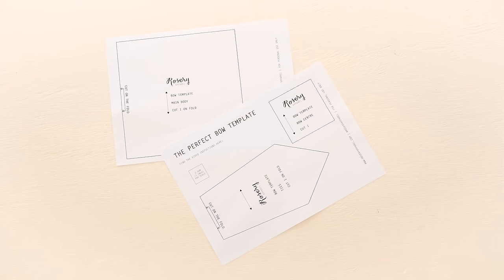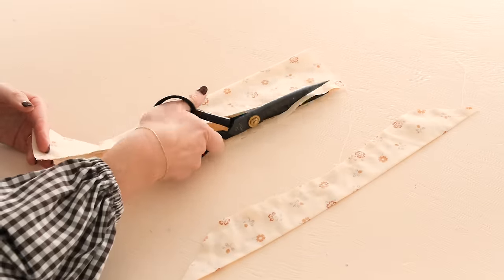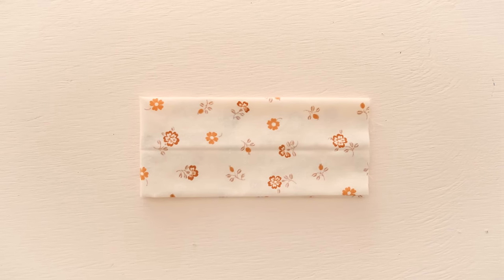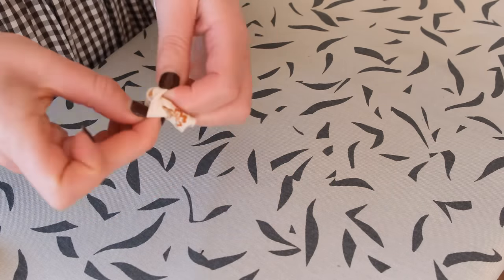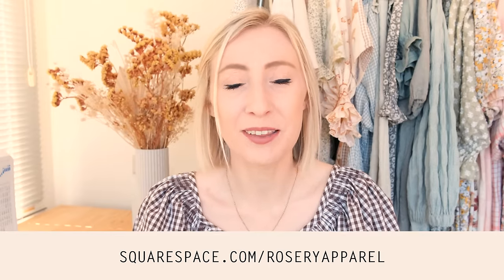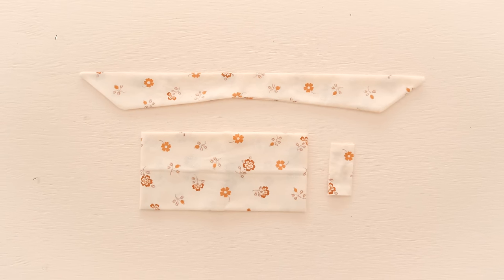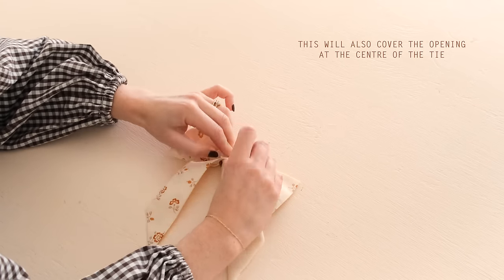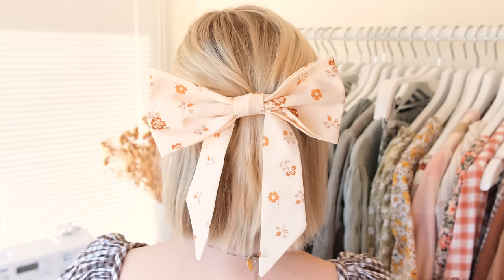How to Sew a Bow 🎀 FREE PATTERN! (Easy & Beginner-Friendly Sewing Projects) | DIY Fabric Bow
Things mentioned:

Clips I used

Chapters:

00:00 Intro
00:49 Cutting the template
01:25 Sewing the main pieces
04:14 Ad break
06:04 Sewing the bow together
07:32 The finished bow

Equipment Used:

Camera: Fujifilm X-T4
Sewing machine: Brother FS101 (gifted)
Overlocker/Serger: Singer 14sh644